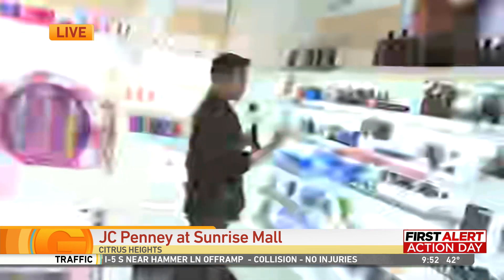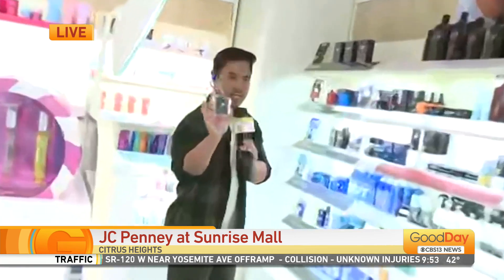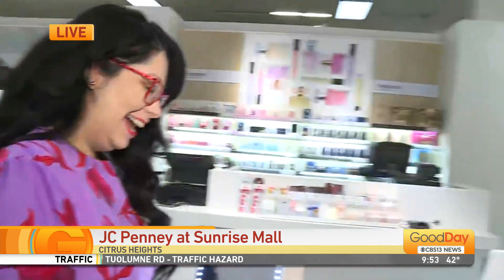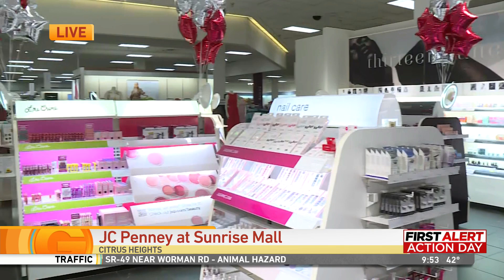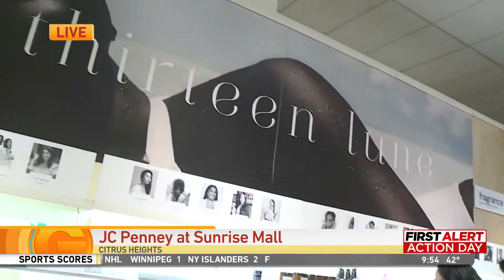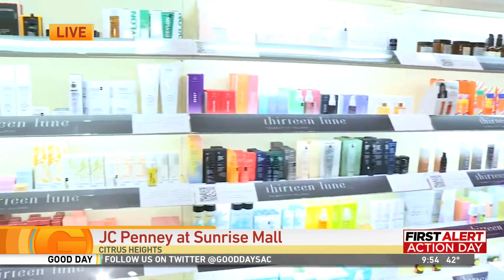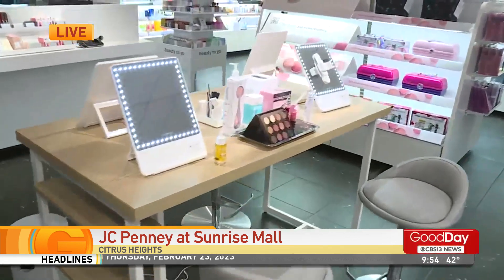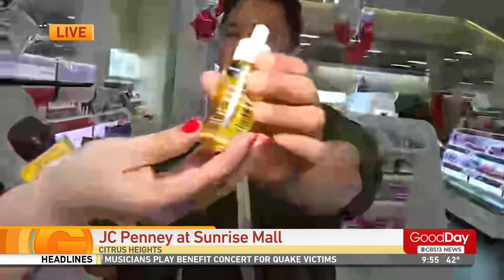JC Penney Beauty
Are you looking for some good beauty products?  Look no further!  Jordan Segundo is at JC Penney Beauty showing us great beauty products!